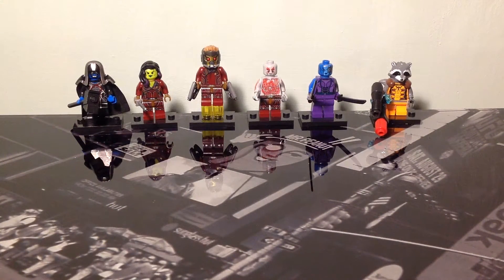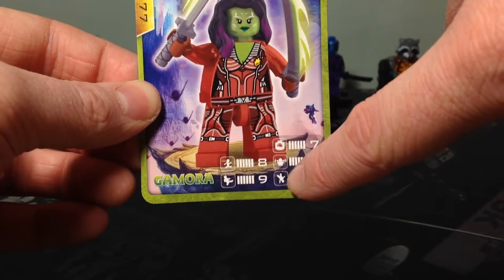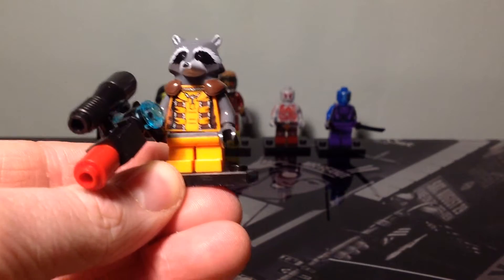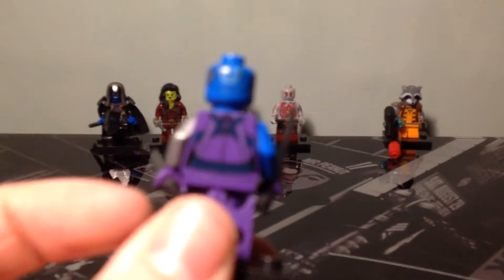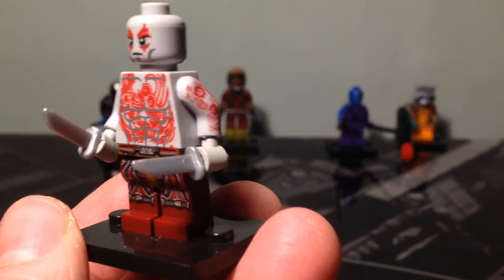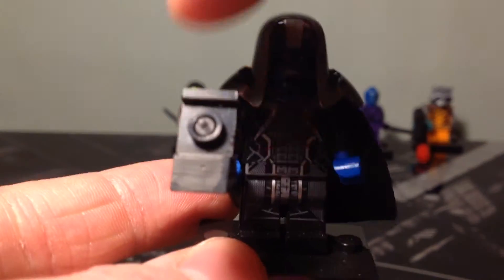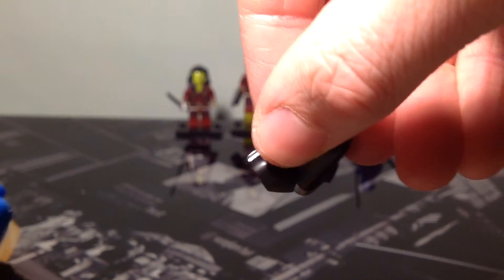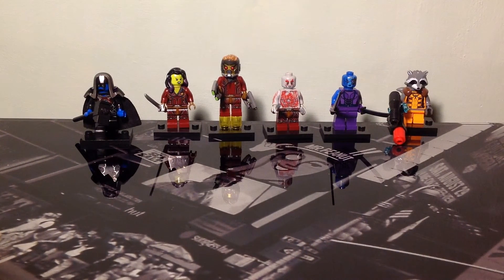Custom Guardians of the Galaxy Minifigs Review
Custom Lego Guardians of the Galaxy, set of 6.

Playing the soundtrack from the Guardians of the Galaxy film in the backround